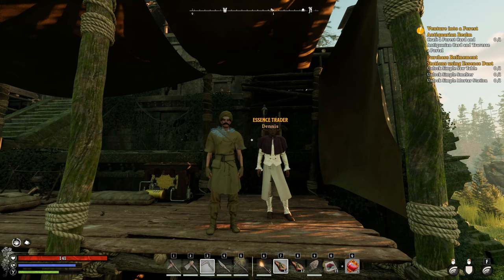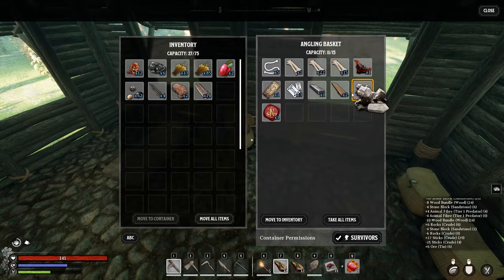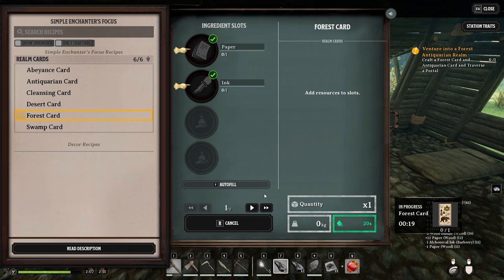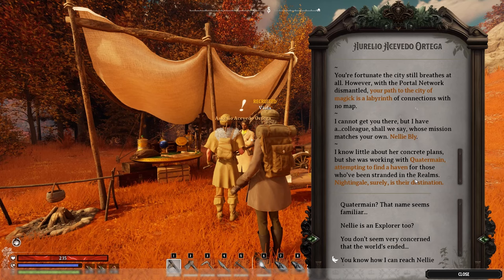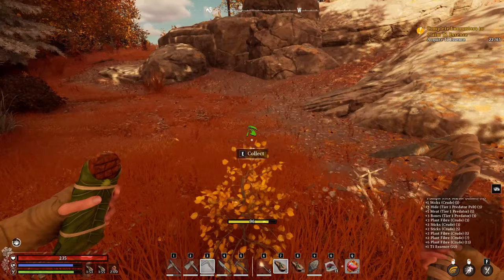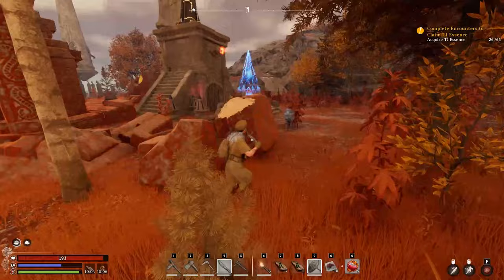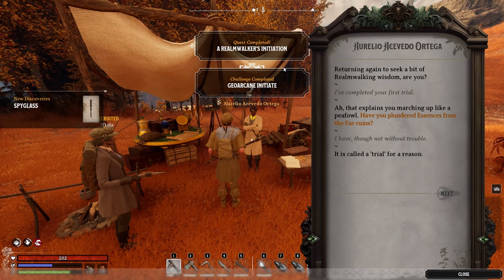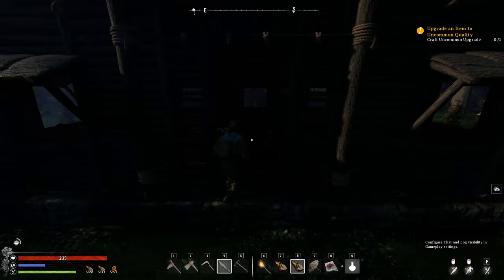Nightingale | Ep.4 - Brand New Realm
Continuing our playthrough of Nightingale, in this episode we build some new crafting benches that allows us to craft the cards we need.  Then we head to our first Antiquarium realm and start working on the new quests.